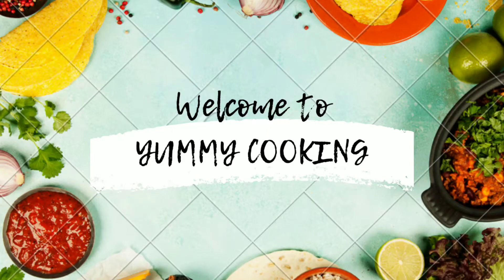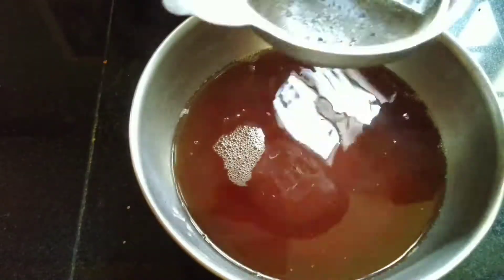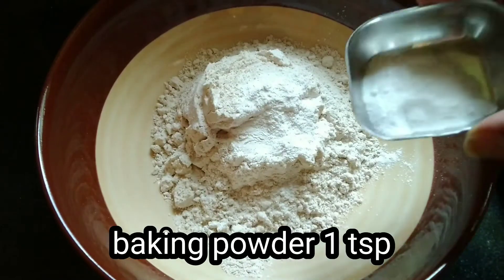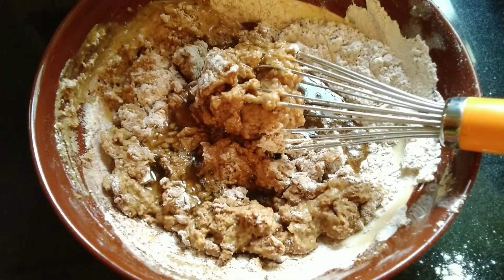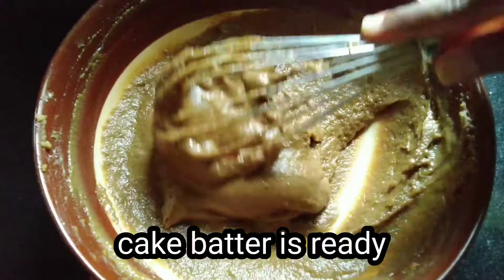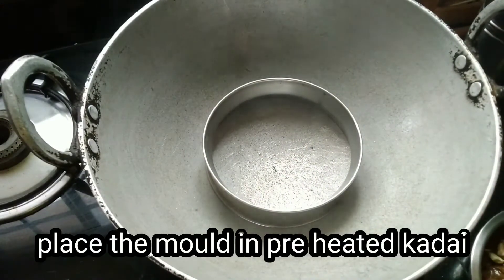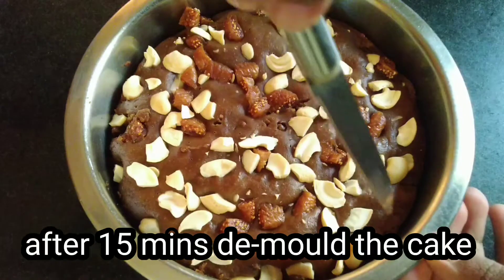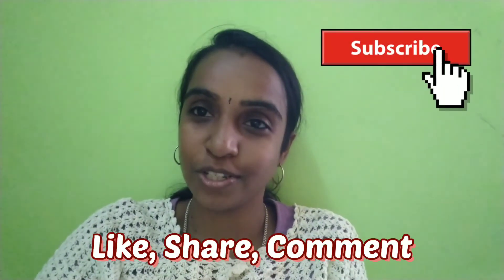ಗೋಧಿ ಹಿಟ್ಟಿನ ಕೇಕ್ | Atta Cake | Wheat Flour Jaggery Cake | No Maida No Sugar No Egg No Oven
NO MAIDA, NO SUGAR, NO EGG, NO OVEN

Try this Healthy, Tasty and Yummy Wheat Flour Cake / Atta Jaggery Cake and let us know the results in the comments section below... Thank You

Ingredients :
Wheat Flour : 1 cup
Jaggery : 1/2 cup
Water : 3/4 cup
Baking Powder : 1 teaspoon
Baking Soda : 1/2 teaspoon
Cocoa Powder : 1 tablespoon
Coconut Oil : 1/4 cup
Oil : 1 teaspoon for greasing
Dry Fruits : Chopped Cashews, Anjeer